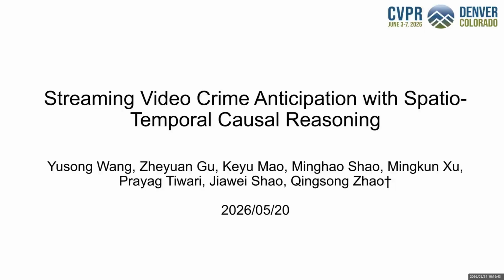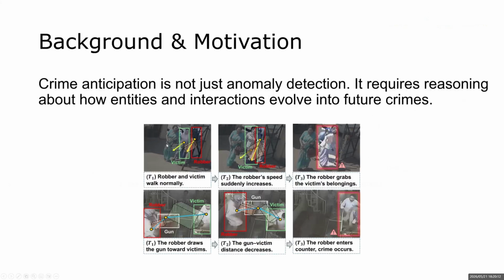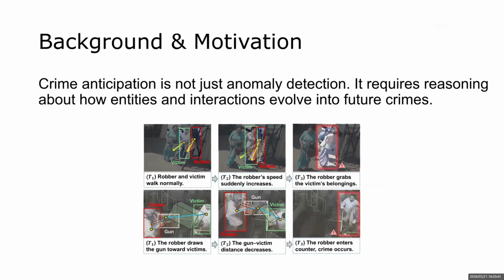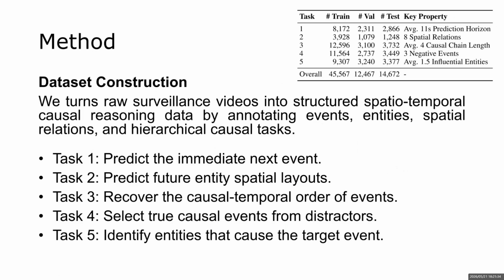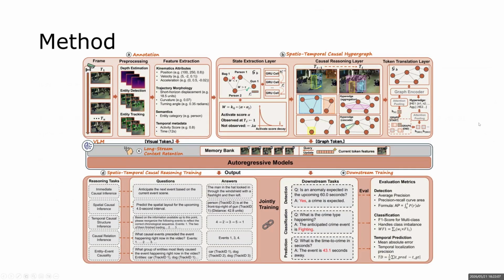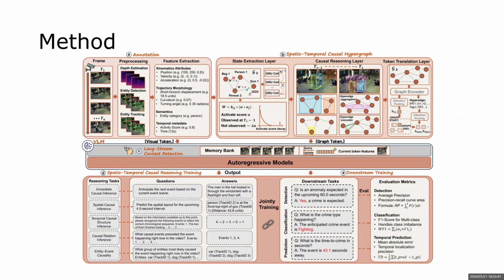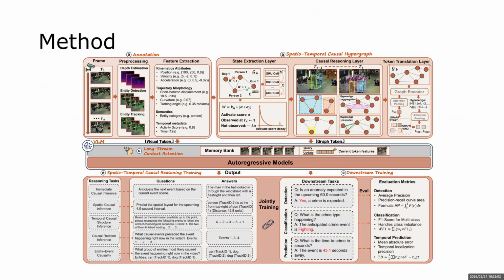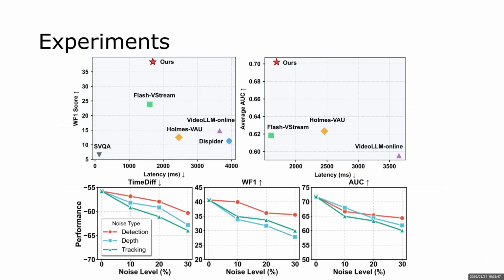Streaming Video Crime Anticipation with Spatio-Temporal Causal Reasoning